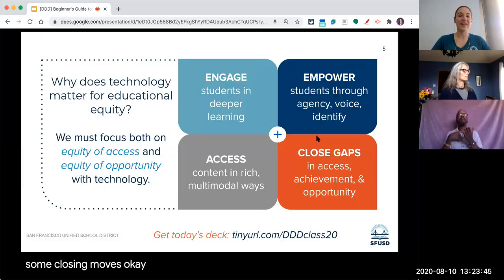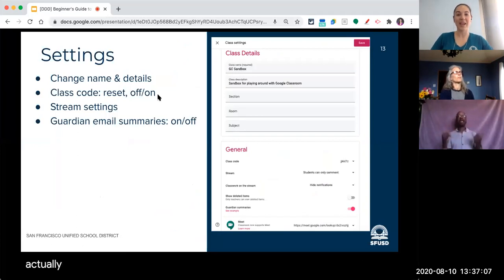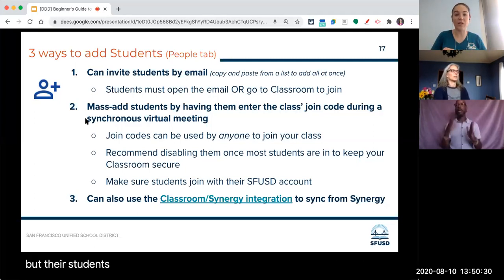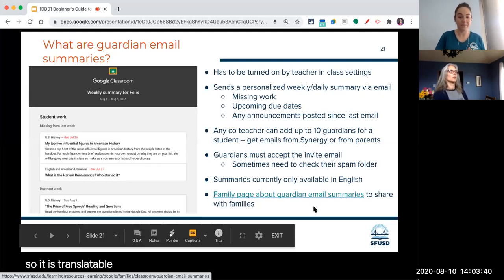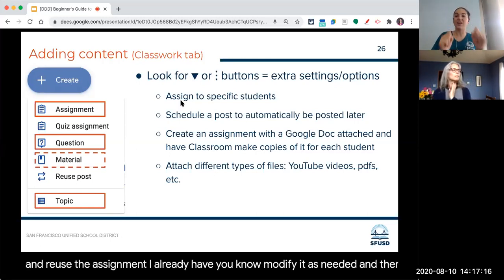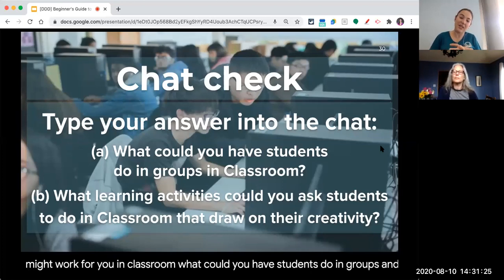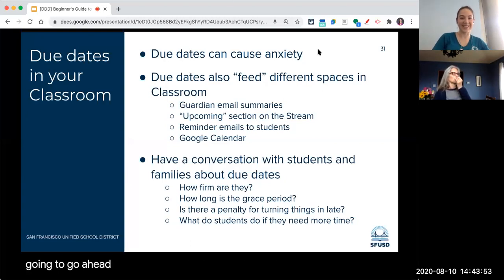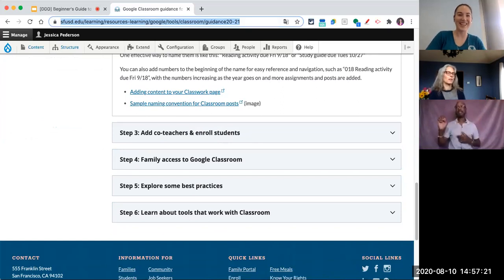Beginner's Guide to Google Classroom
Check out Jessica Pederson's session from Digital District Day 2020.